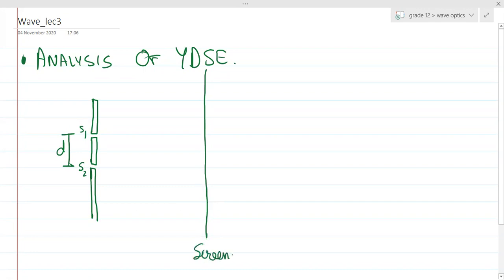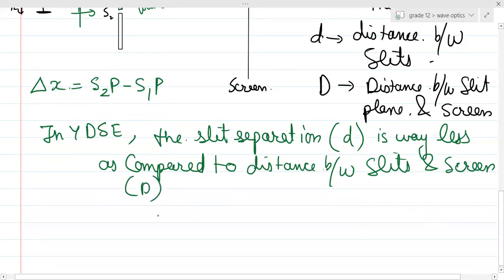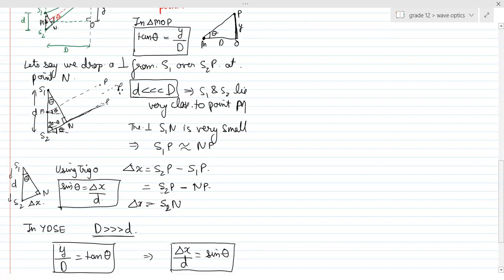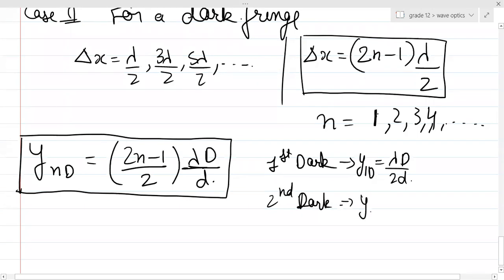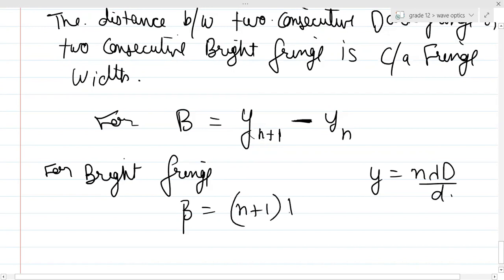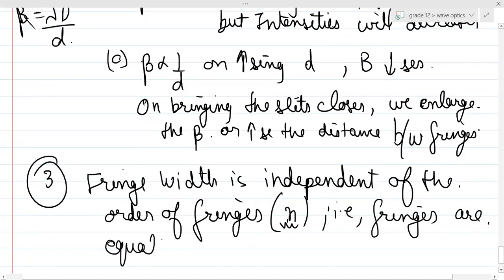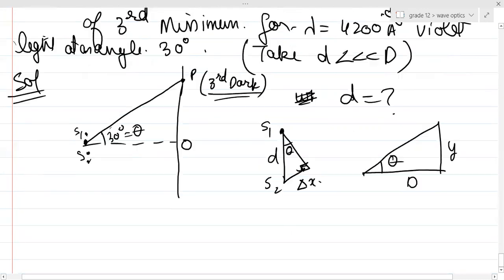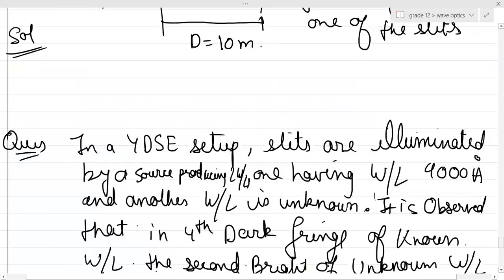GRADE 12 -Wave Optics - Lecture 4 NEET, JEE MAINS/ADVANCED